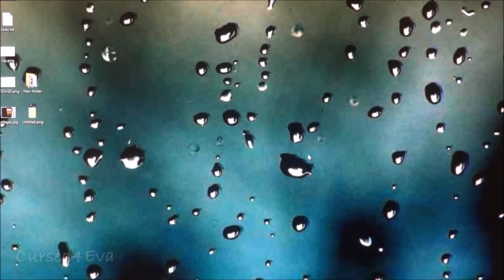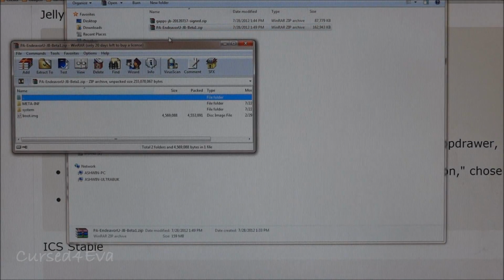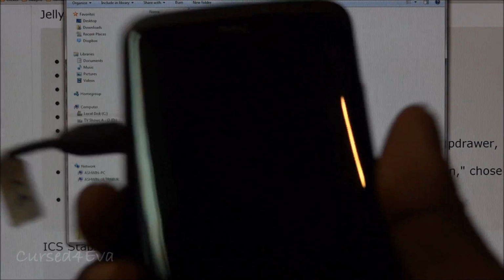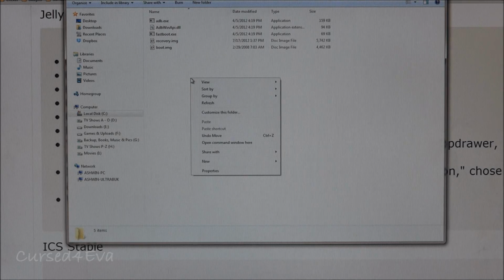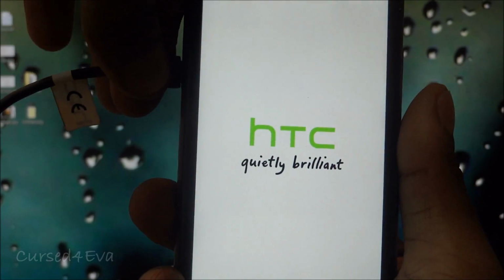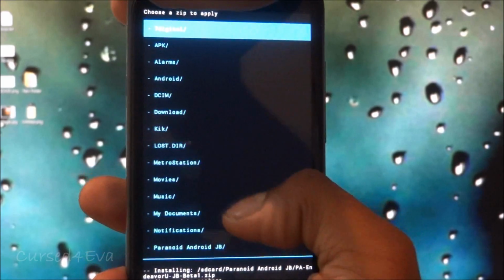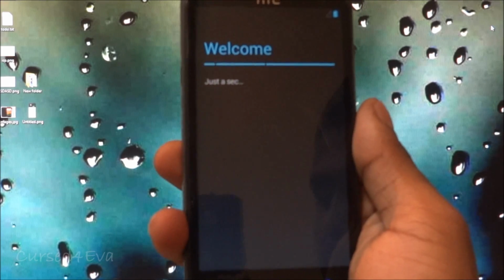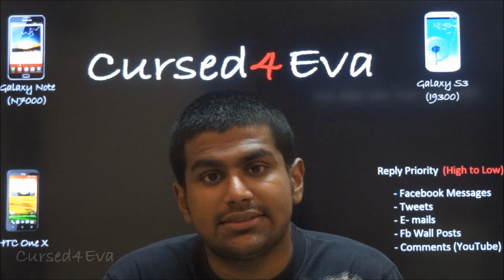HTC One X: Jelly Bean Paranoid Android - How to Install - Cursed4Eva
This is my tutorial on how to flash Paranoid Android Jelly Bean (Android 4.1.1) onto your HTC One X

NOTE: THIS IS BETA RIGHT NOW

To Flash CM10 Jellybean...

If you havent rooted the phone yet...

Credits